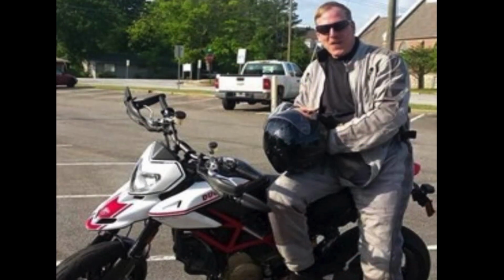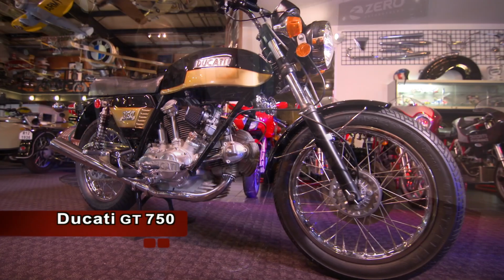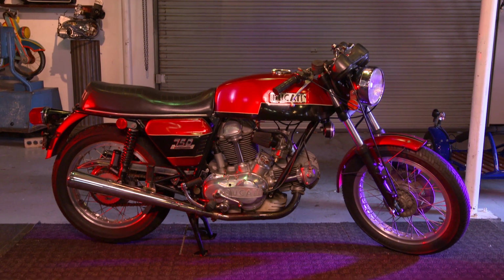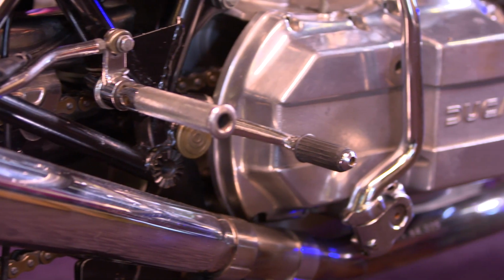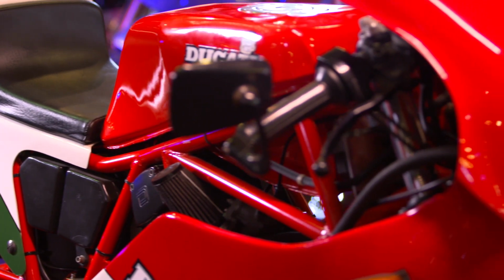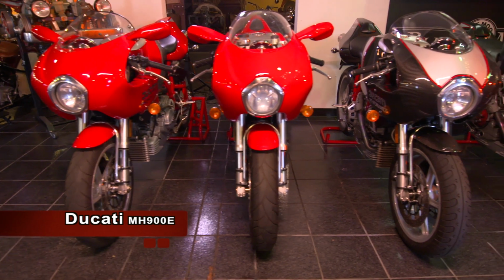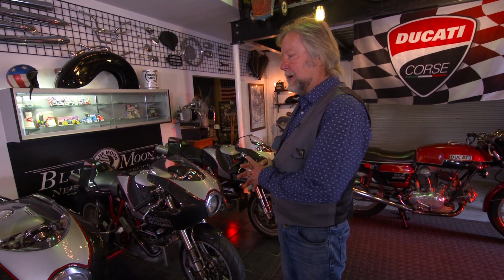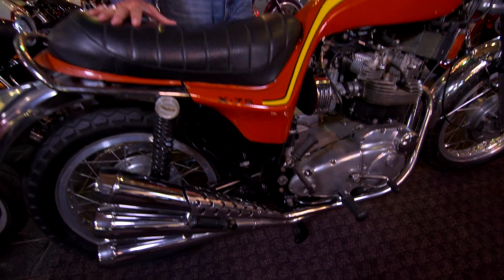Presenting the Barney Besal Ducati Collection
Blue Moon Cycle is honored to be working with the family of Barney Besal to present his fine Ducati Collection to the market. Now available at Blue Moon Cycle, Norcross, GA